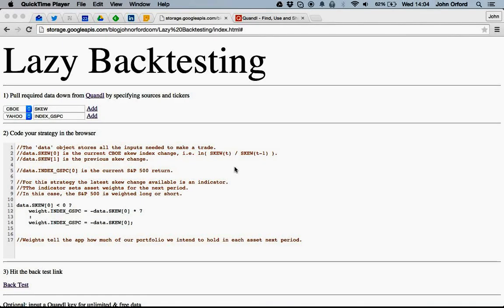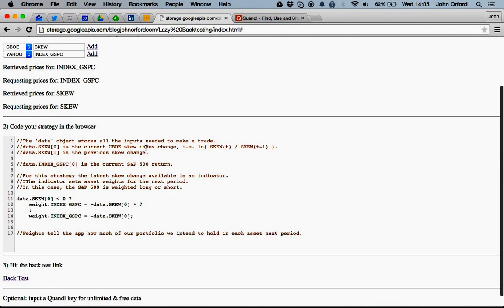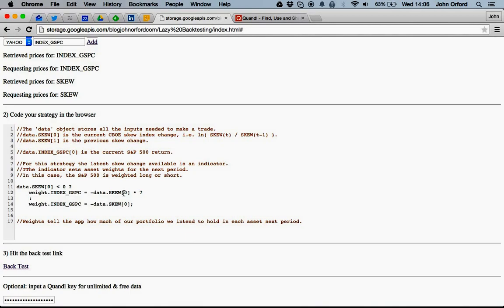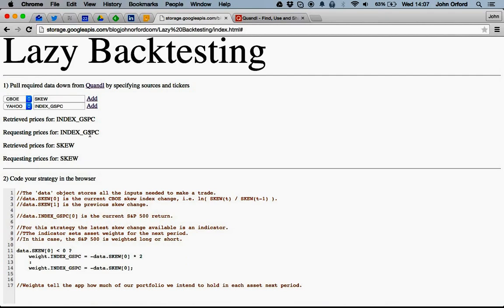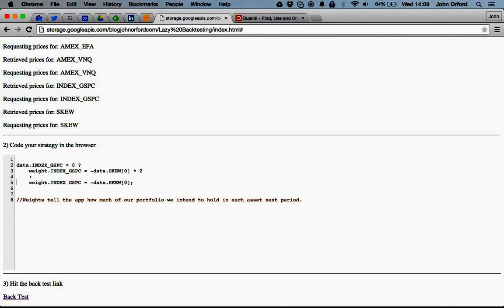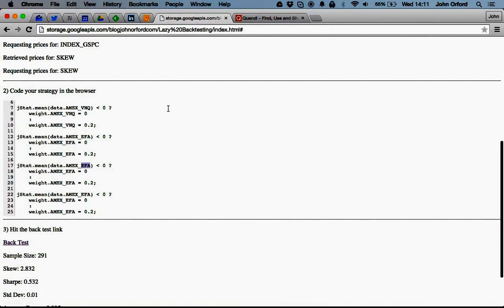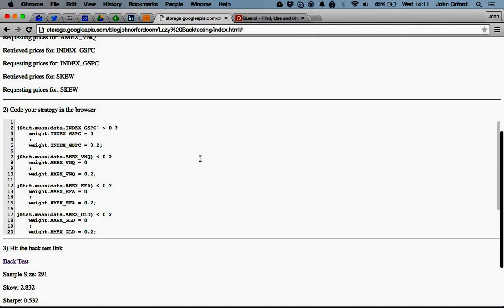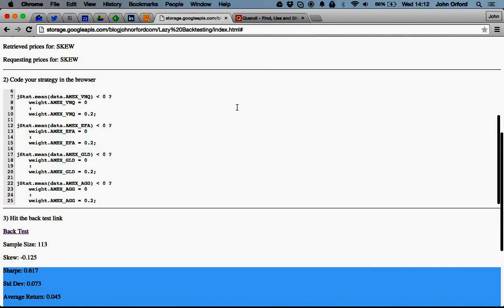Lazy Backtesting Tool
A quick overview of my trading strategy back testing tool.